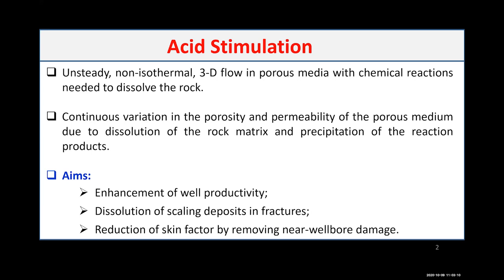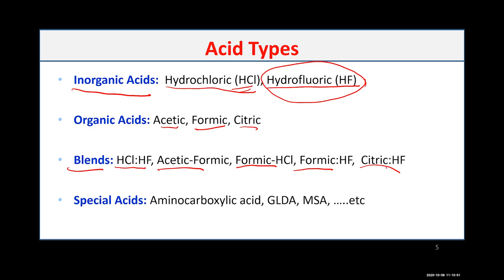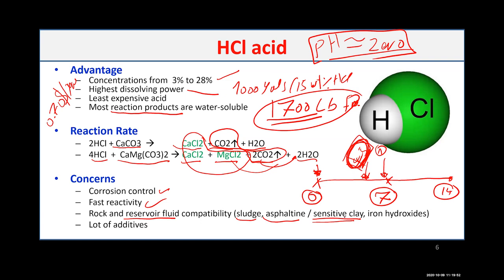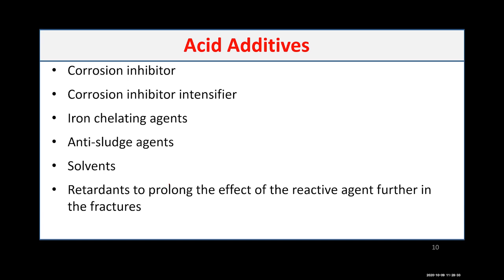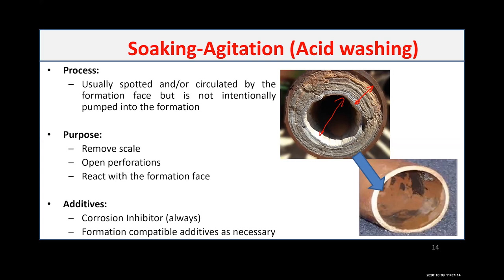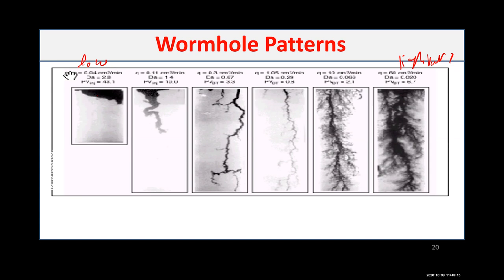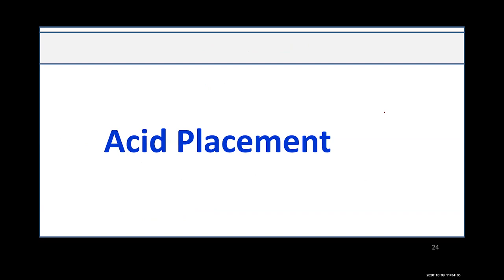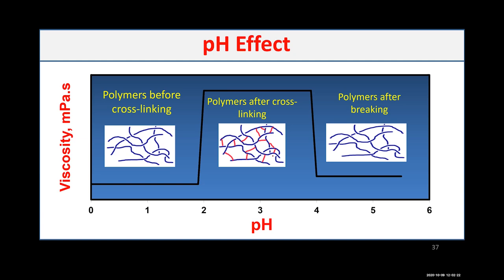Acidizing Summary, Dr. Ahmed Gomaa